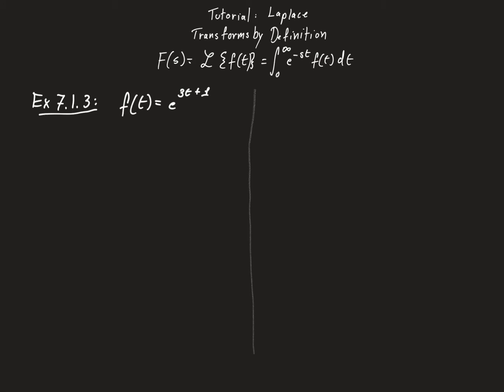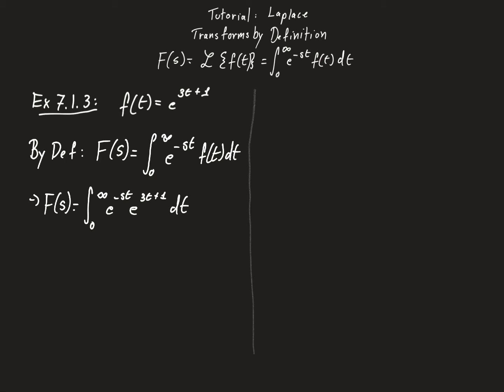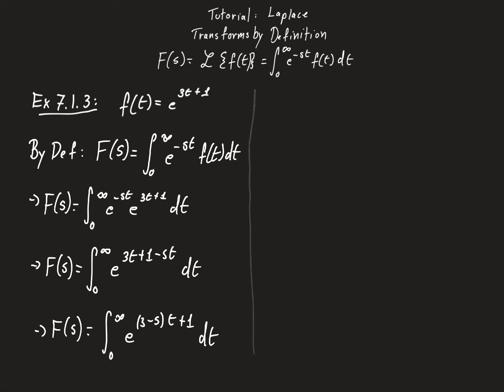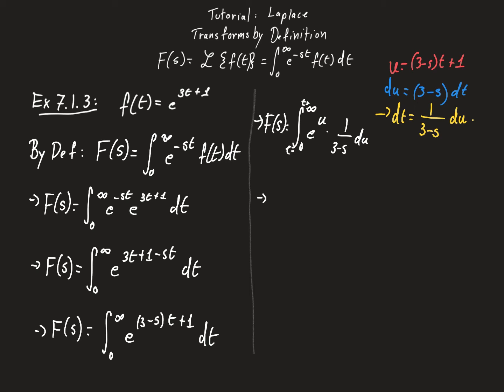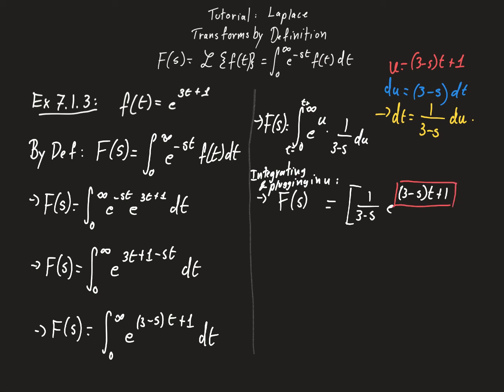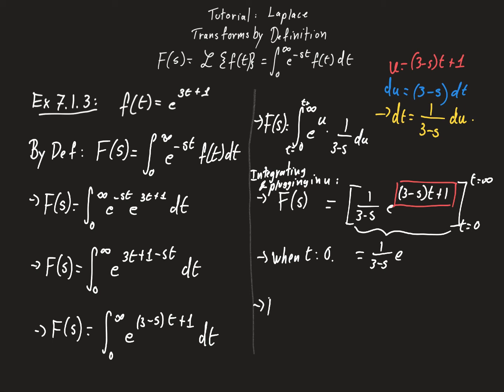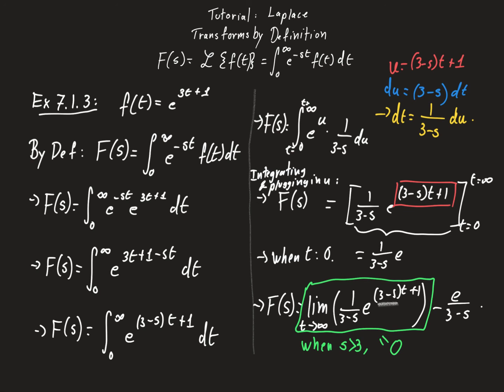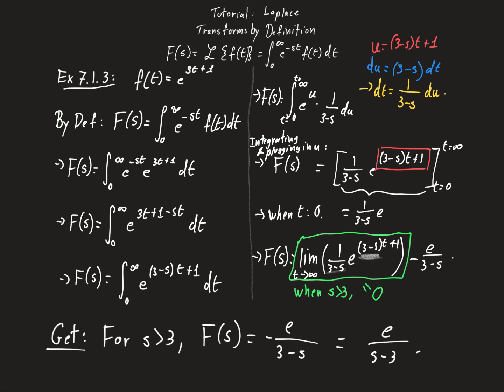MATH 242 Tutorial — Laplace Transforms by Definition